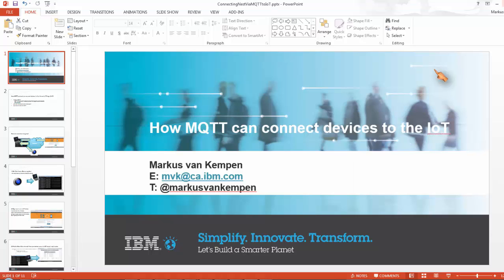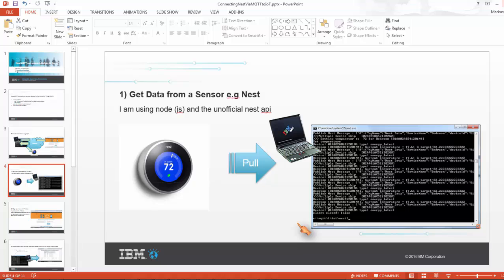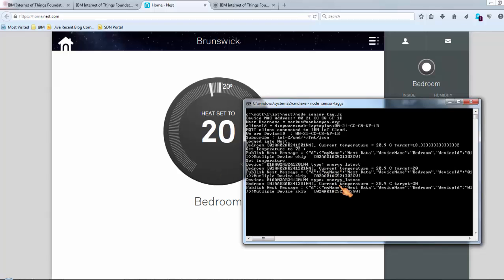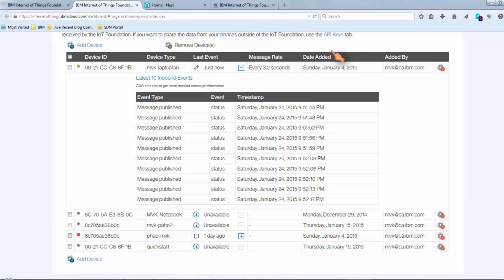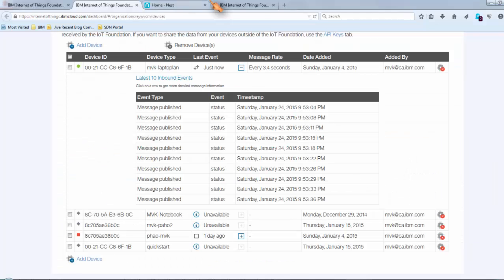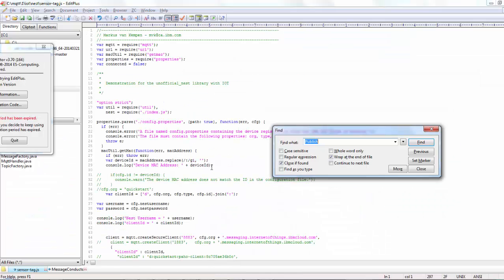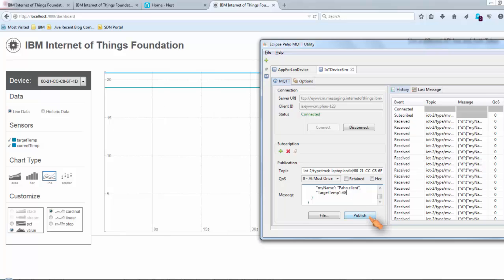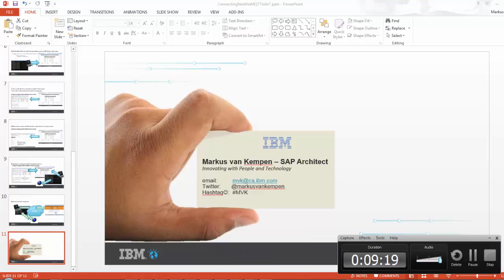MQTT, Devices and Sensors (NEST) connecting to the IBM IOT Cloud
My colleagues keep telling me how cool MQTT is and that it’s the protocol of the Internet of Things (IoT) so I went on to a quest to build a little scenario to understand what so great about mqtt and how it works with devices, sensors (NEST) and the Internet of Things Cloud.